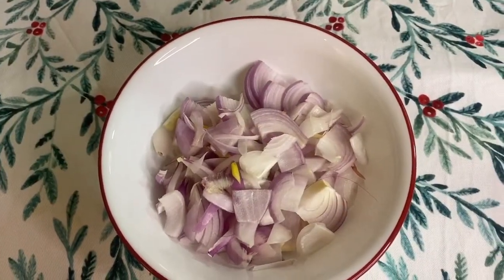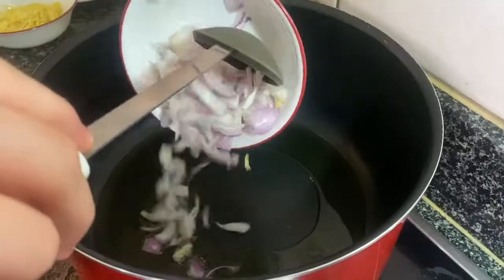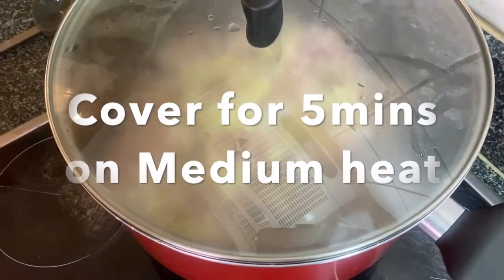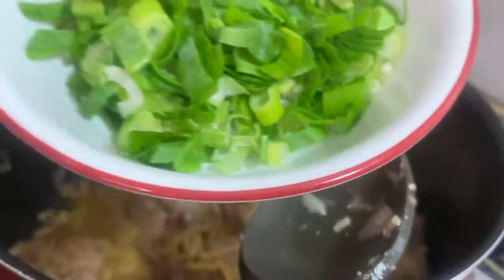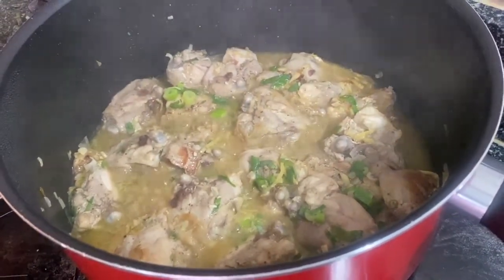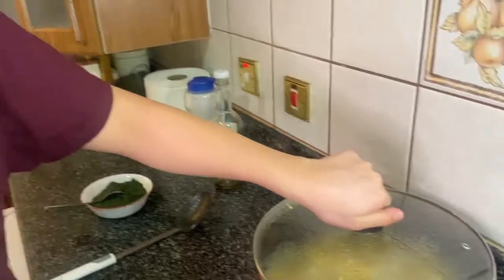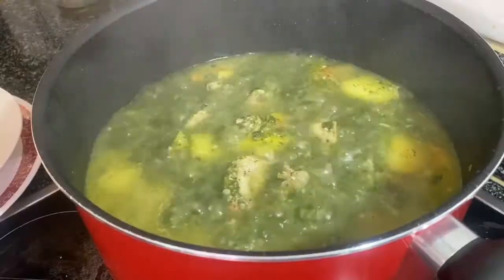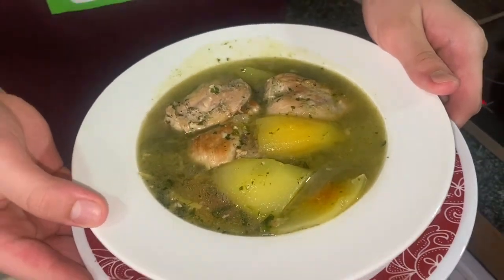Chicken Tinola | Arthur's Cooking Show (Ep 8)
This is the Eighth episode of Arthur's Cooking Show, where I will be teaching you and many others, how to cook different recipes from around the world. On this episode of the show, I will be cooking a dish very delicious Filipino soup called Tinola. Courtesy of the recipe goes to Mommy Evelyn! I hope you like the video!

If you like my channel and really want to support me in a massive way, please consider subscribing and hitting that notification bell to get notified each time I post a new video!

TEASER FOR THE NEXT EPISODE: BASIS OF PASTRIES!!!

I hope you have a wonderful day and stay safe!